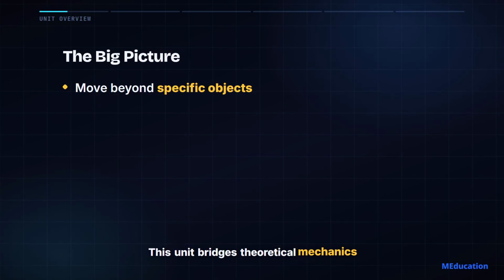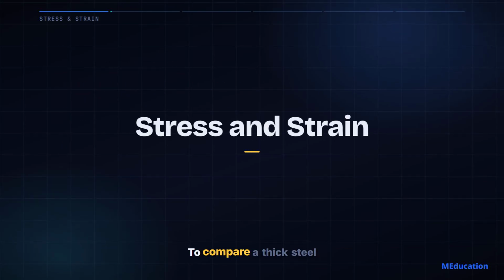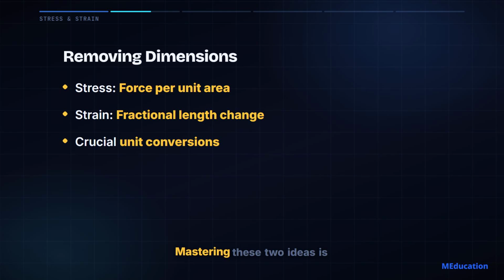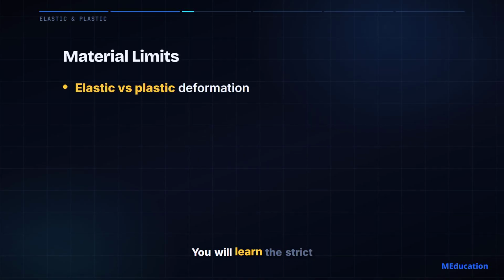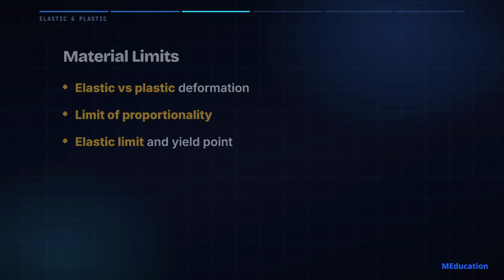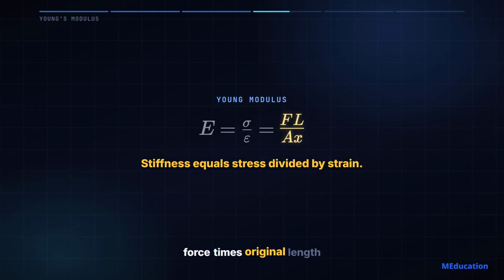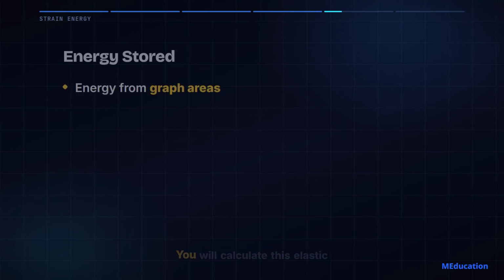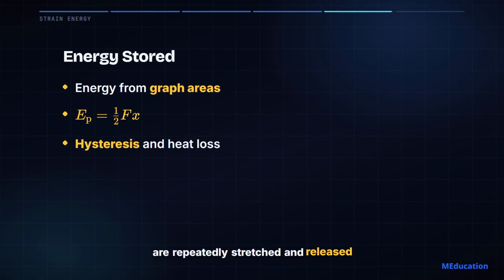Deformation of Solids | A Level Physics Unit | Cambridge 9702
Deformation of Solids — a complete A Level Physics unit overview. In this video: Unit Overview, Stress & Strain, Elastic & Plastic, Young's Modulus, Strain Energy, Summary.